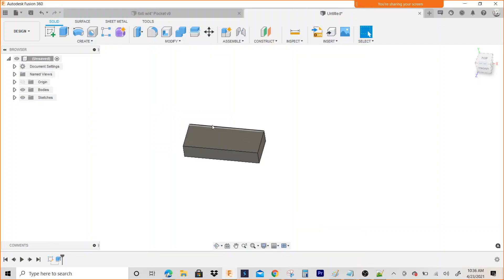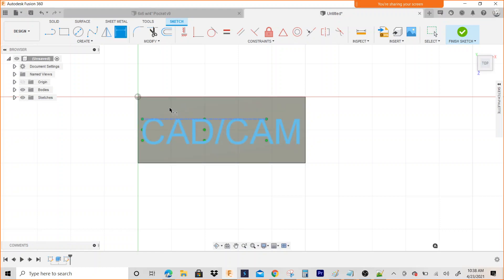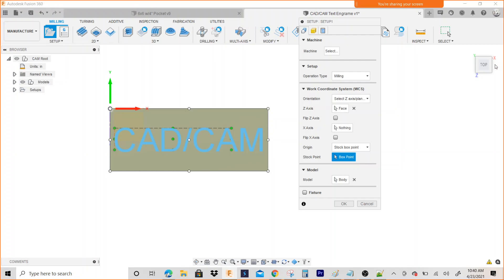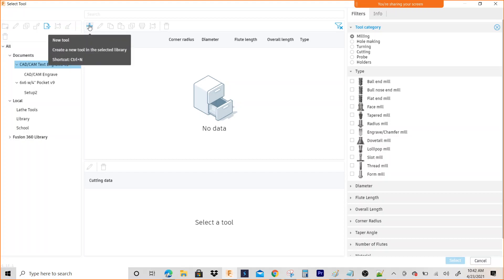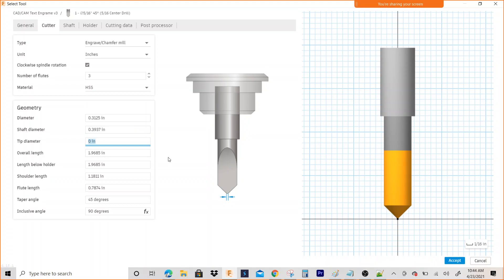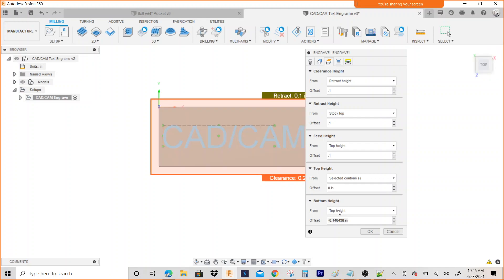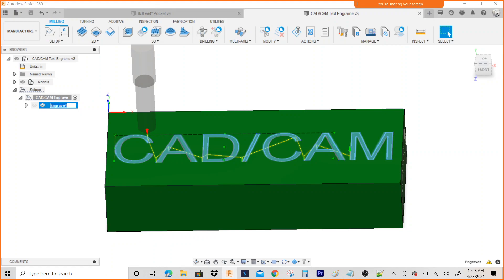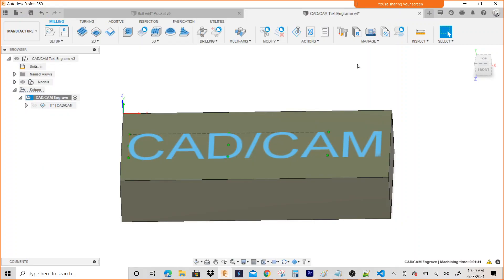Fusion 360 Engrave Text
Fusion 360 CAM Tutorial- Engrave Text On Parts.

Design
Draw Text
CAM Setup
Selecting Tools
Engraving